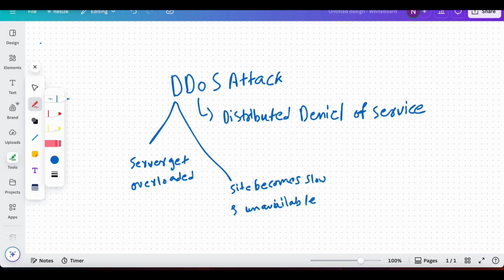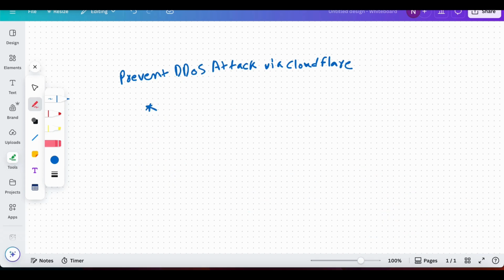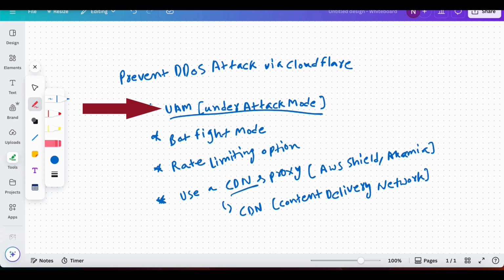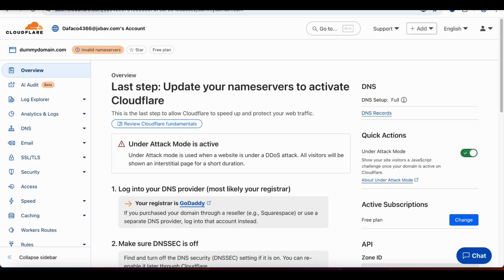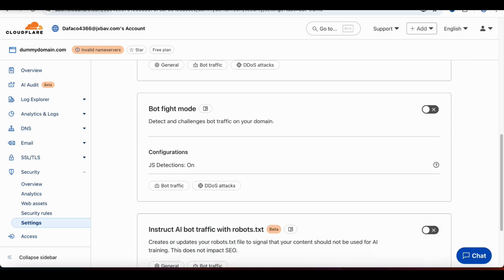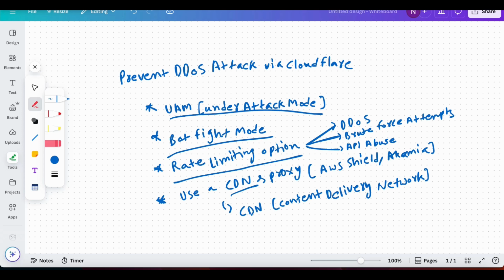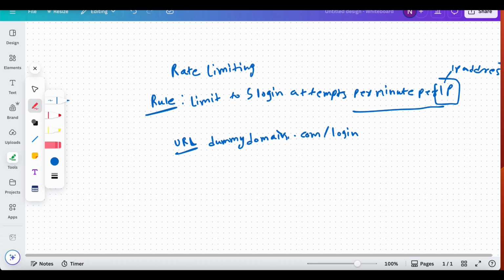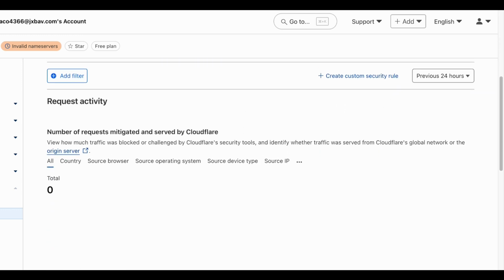Protect Website from DDoS Attack | Brute force Attack | prevent by cloudflare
This video will help you to protect your website from yourself with the help of Cloudflare free account. DDoS (Distributed Deniel of Service) Attack is a kind of malicious cyber attack so it's very important to understand this. In this video, you get the practical way to protect this.

I am also sharing my previous episodes of cloudflare where you can understand or learn the cloudflare from the initial or basic level.